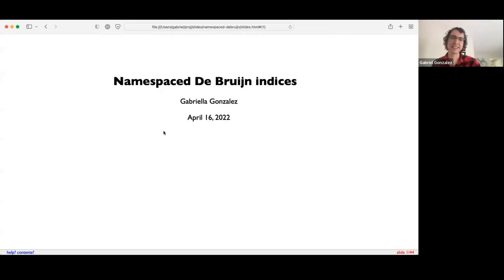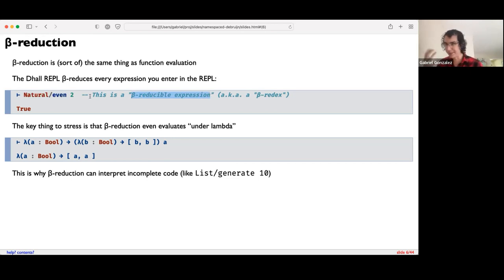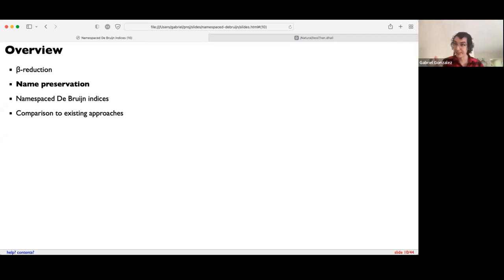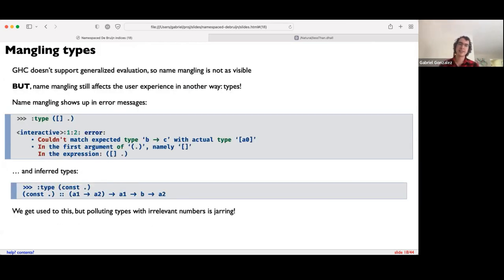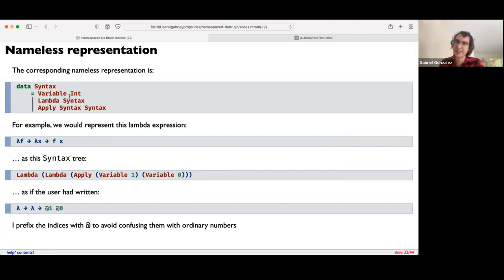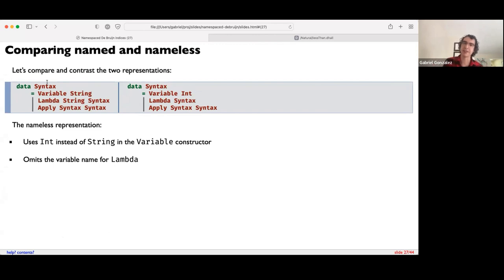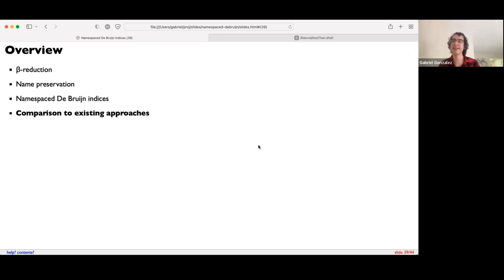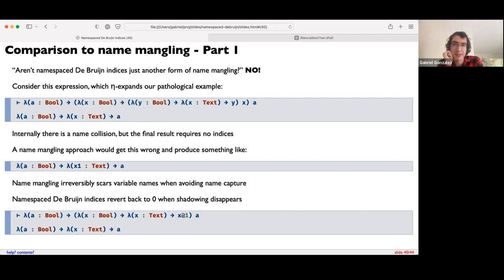Namespaced DeBruijn Indices Gabriella Gonzalez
Namespaced DeBruijn Indices By Gabriella Gonzalez

This presentation describes a simple and elegant solution for avoiding name capture in interpreted languages that also improves the readability of inferred types and β-reduced normal forms. The name for the trick is "namespaced DeBruijn indices" because it combines the best features of both a named representation and De Bruijn indices.

Gabriella (a.k.a. Gabby) is an engineering manager at Arista Networks who will talk your ear off about functional programming if you give her the chance. She is best known for her blog at haskellforall.com and for authoring the Dhall configuration language.